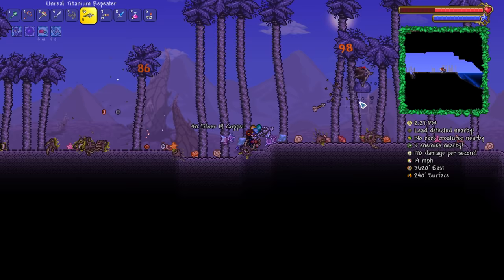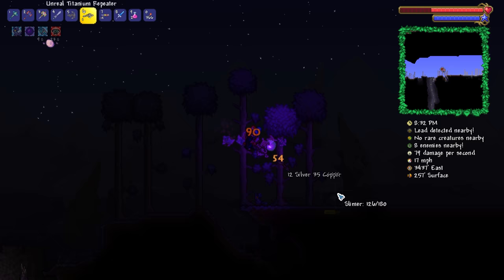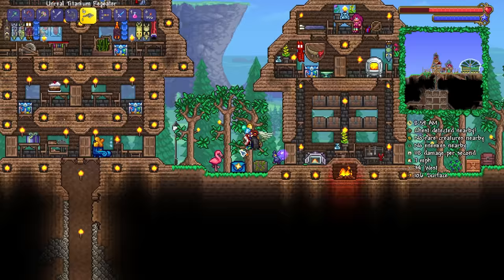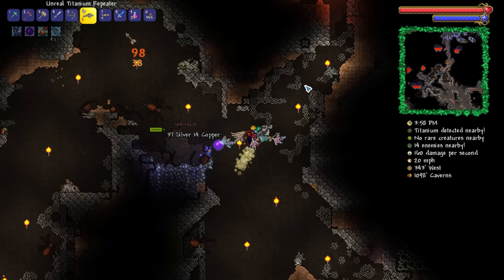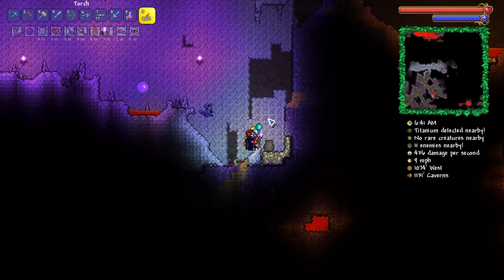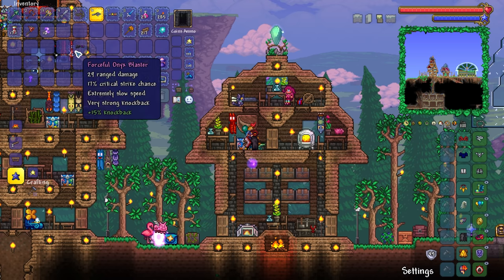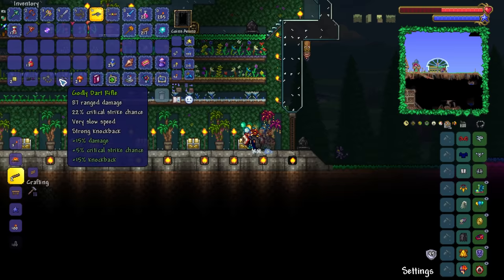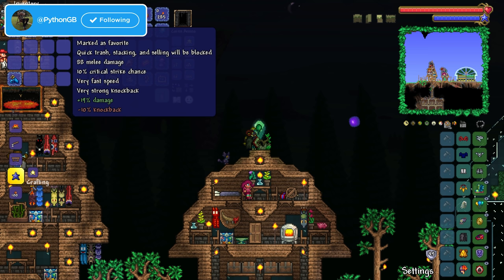Ultimate Corruption Farming! | Python's Realm (Terraria Let's Play) Episode 19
Terraria 1.4 Let's Play - The Onyx Blaster, Dart Rifle and Chain Guillotines... that's just the start!

Welcome to my Terraria Let's Play on the Terraria 1.4.1 update! In this Terraria Let's Play series, we'll be doing anything and everything there is to do in Terraria! From building in Terraria to battling bosses, enemies and events galore up until we achieve total mastery in Terraria! Thanks for stopping by and I really hope you enjoy my Terraria Let's Play here! Enjoy!
♬ Background Music
Intro "Overworld Day" (By Scott Lloyd Shelley)
This is Episode 19 of Python's Realm, my Terraria Let's Play in Terraria 1.4!